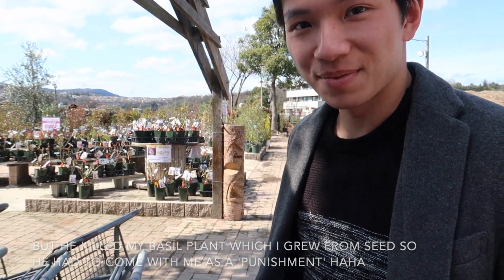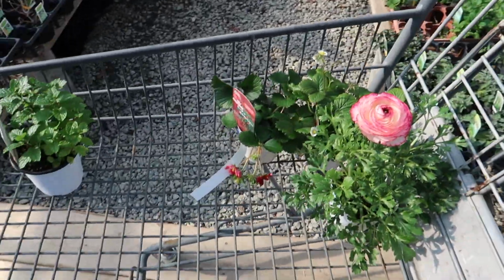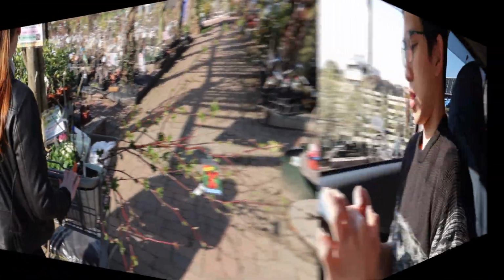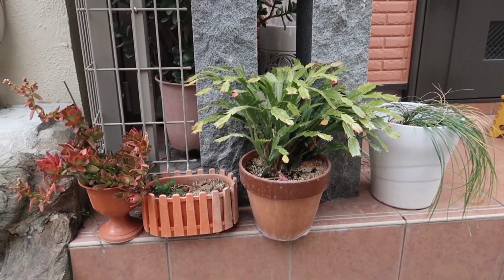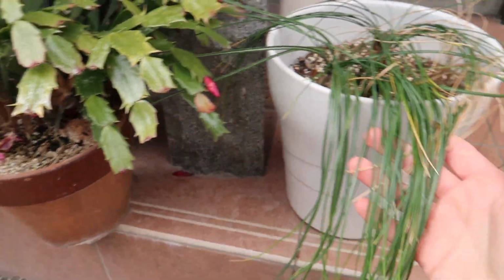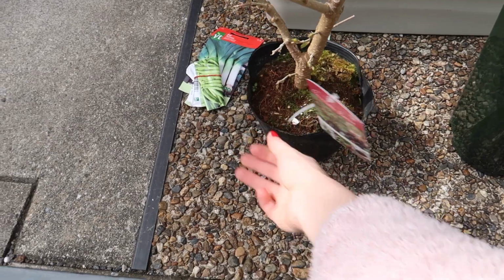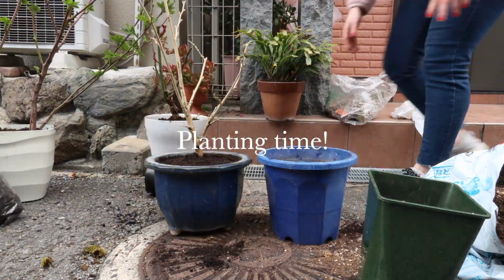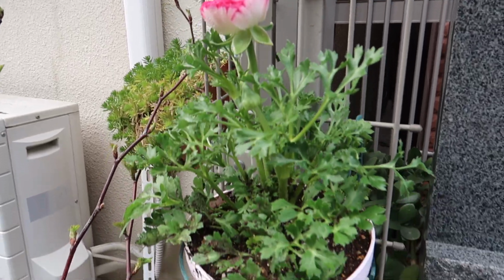GARDEN TRANSFORMATION in JAPAN // Make the best use of a Small Garden // Fruit, Flowers and Herbs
One of the things I miss most about Belgium is having a garden and having the possibility to spend time at home surrounded by nature. Even though we don't have a garden or any land at my home in Japan, I was determined to make the best use of the little space we had and transform it into a mini, compact urban garden.
Off course we first need some plants for that so why don't you join me on my trip to a far away garden center where we found delicious strawberries, juicy raspberries and fragrant roses that will make life in Osaka city's concrete jungle just a tad bit more pleasant.